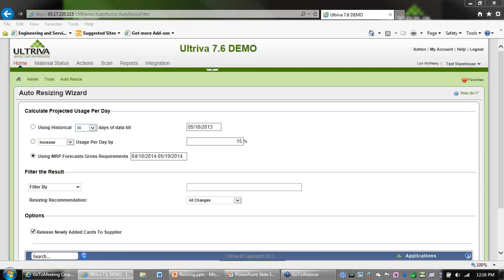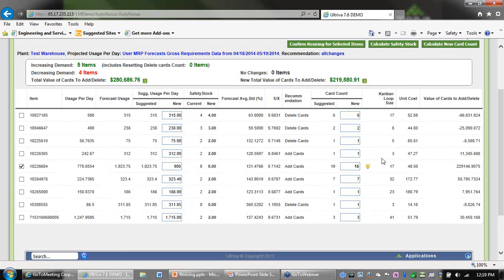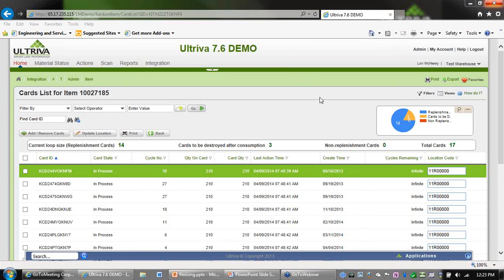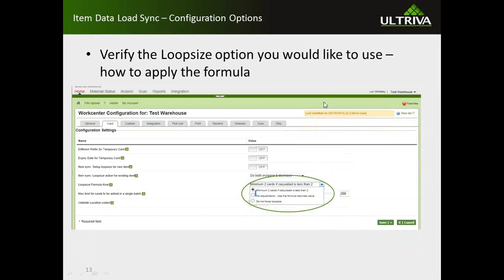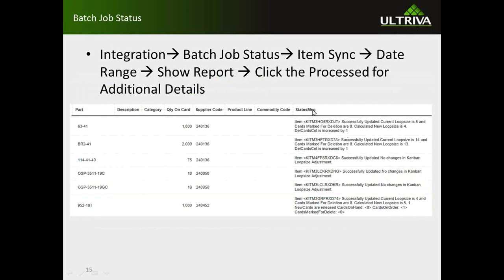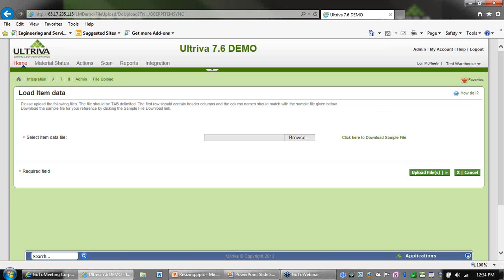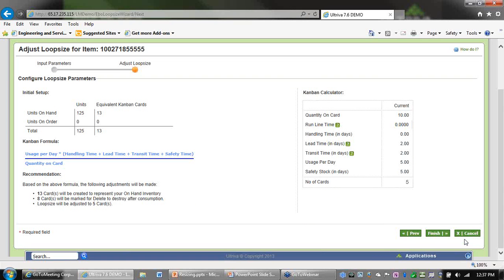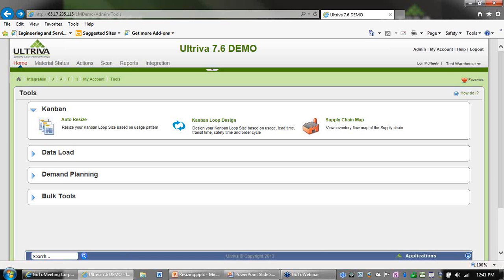Ultriva Training Webinar - Resizing Kanban Loops Part 2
Part 2 of the Resizing Kanban Loops Webinar. Learn the options for resizing kanban loops in Ultriva and how to interpret the recommendations so you can better manage the parts in Ultriva.